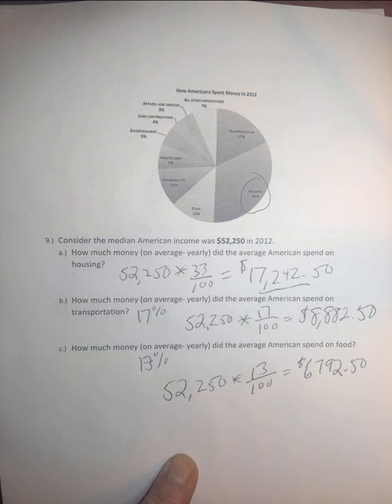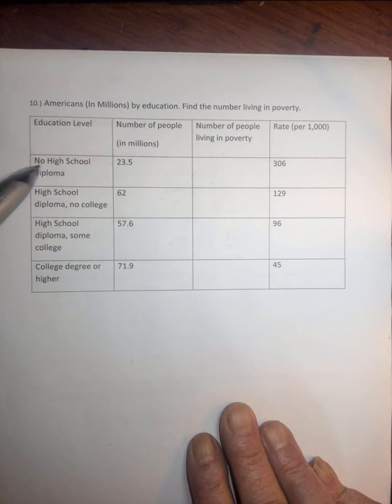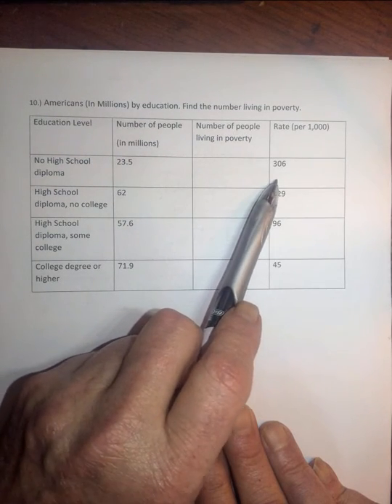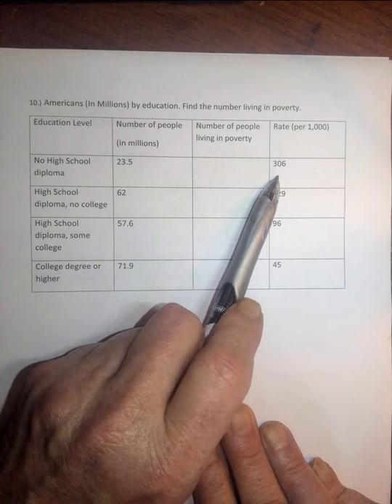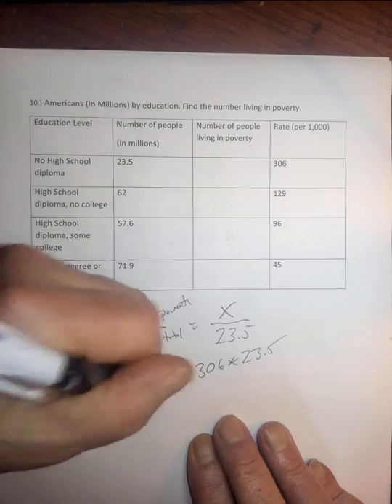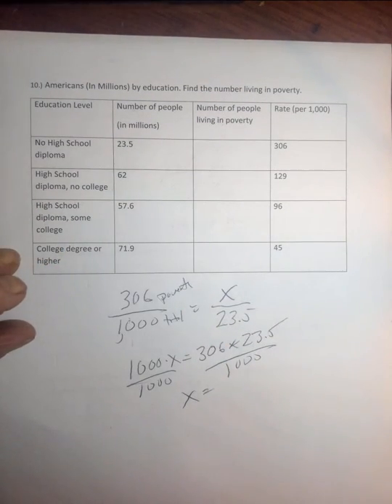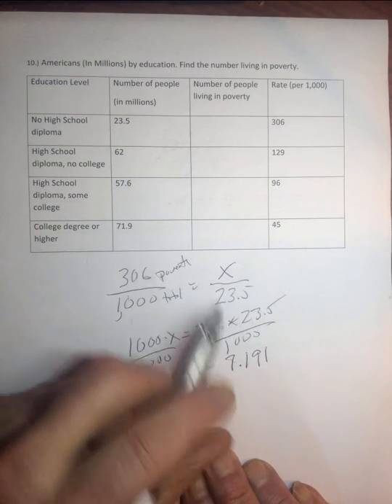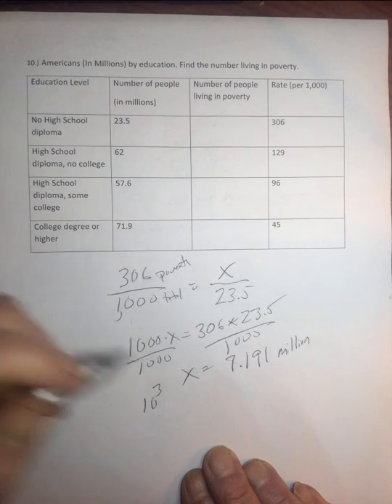Chapter 4-3 group